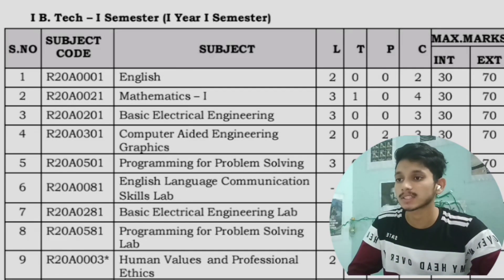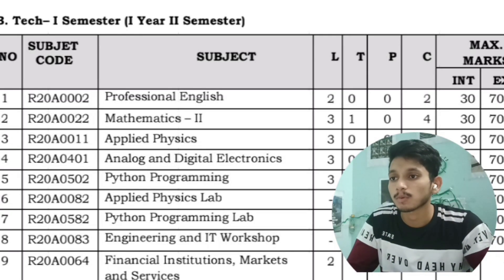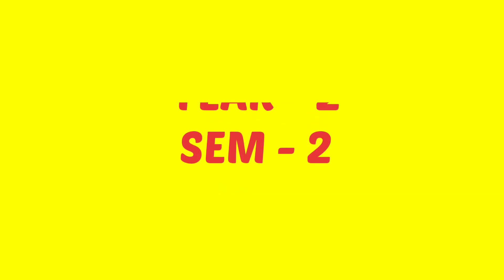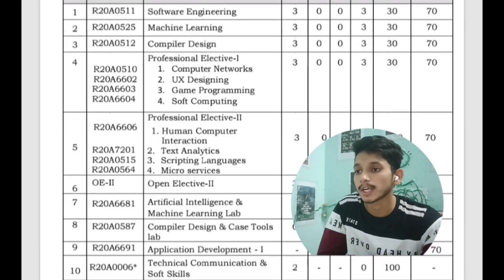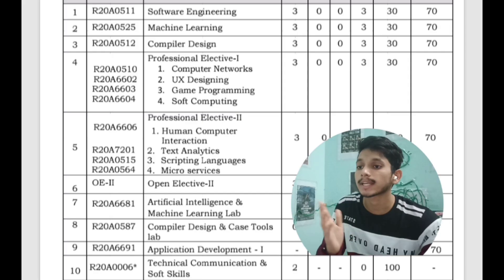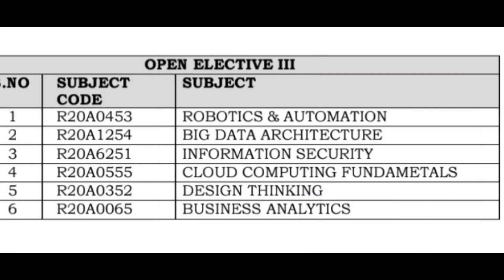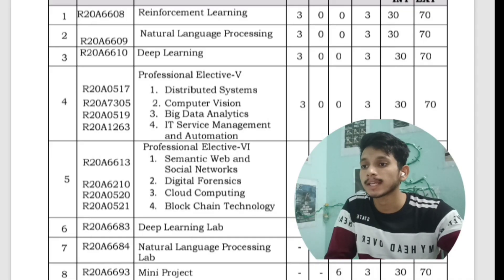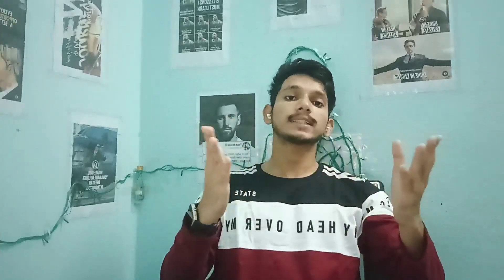CSE - Artificial Intelligence and Machine Learning Syllabus | Subjects | Complete 4 years syllabus!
Hey guys, this video is completely related to syllabus of CSE-Artificial Intelligence and Machine Learning course in Engineering. You will get to know the complete 4 years syllabus of CSE-AIML in detail.
Thankyou :)